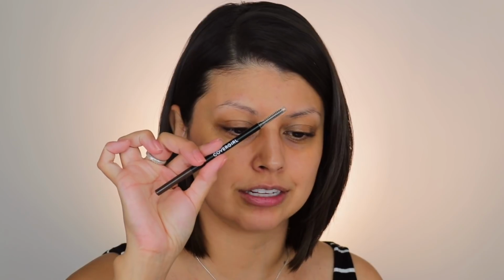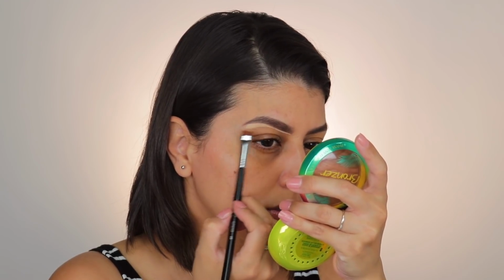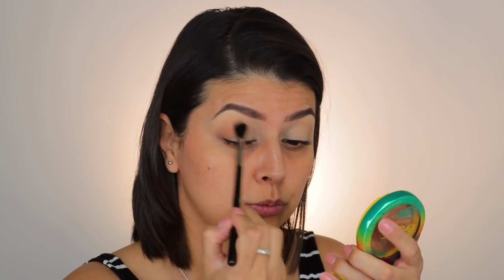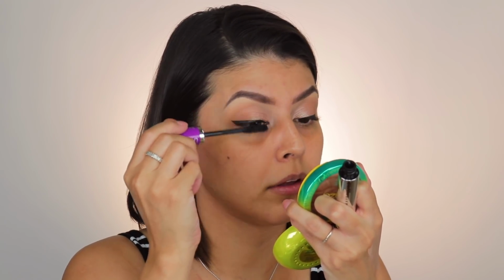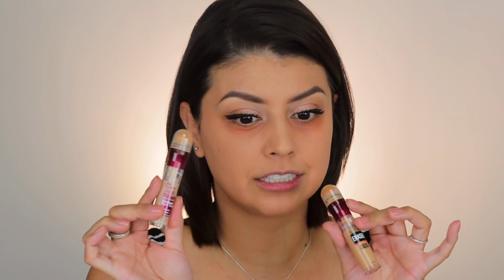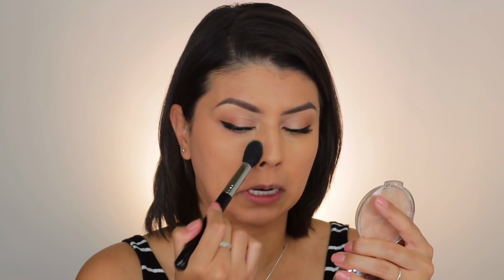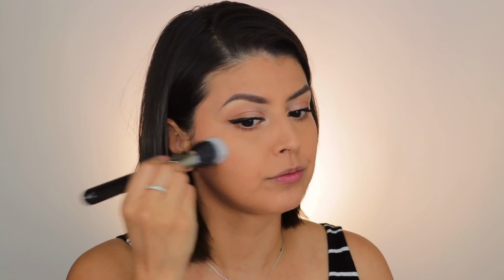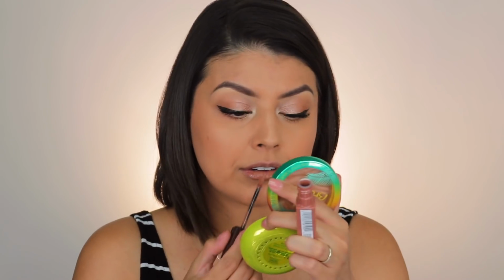EASY EVERYDAY SOFT GLAM | DRUGSTORE EDITION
I’m really sorry that I have been so MIA lately, but the truth is that I have been having a hard time with my anxiety. The good news is that I’m better and getting all of the help that I need to get me through it. :)
Anyway, today I bring you a makeup tutorial! I know that these aren’t usually the videos that get the most views, but they’re definitely some of my favorite to film :)

I truly hope that you all enjoy this video and that you find it helpful!